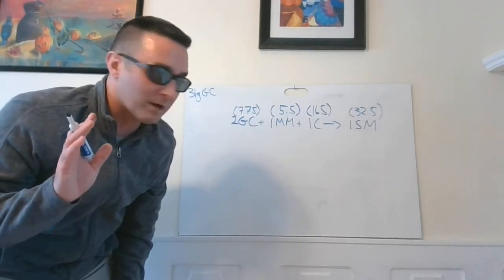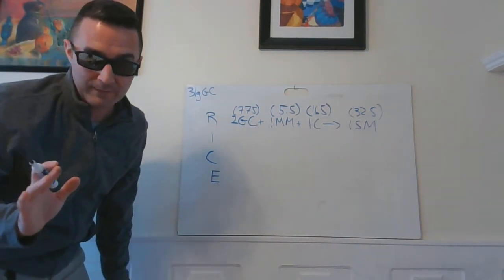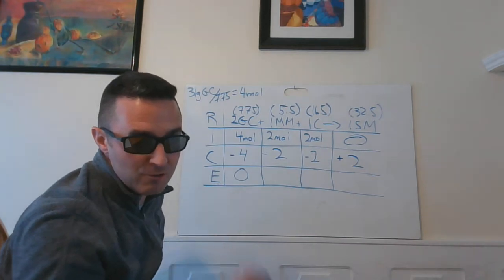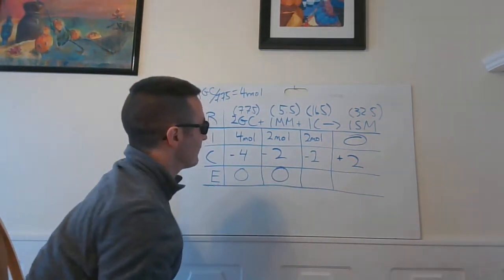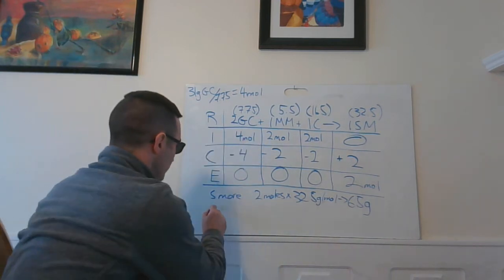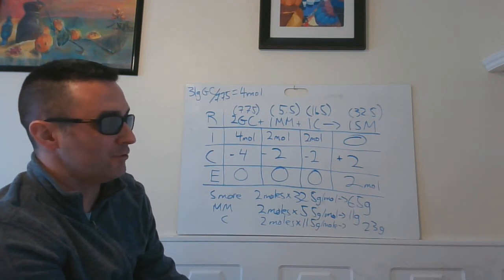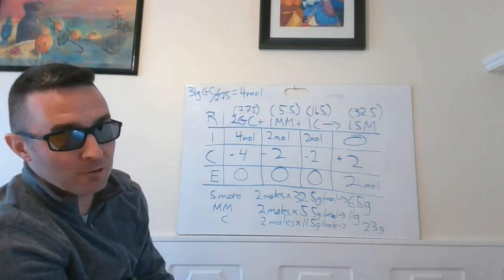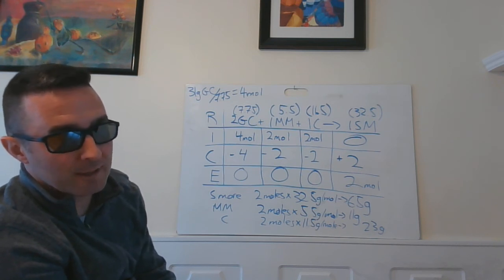Stoich2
How to solve stoichiometry problems via "new school" methods - the RICE table.